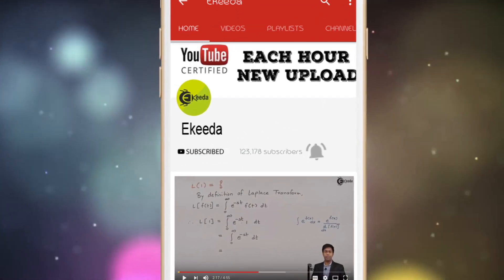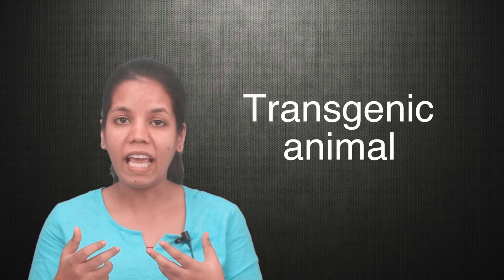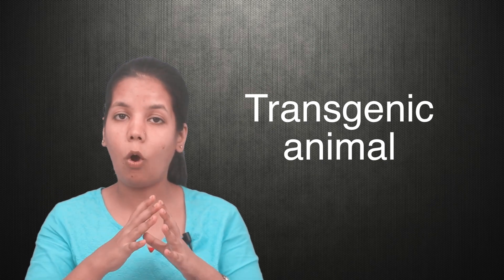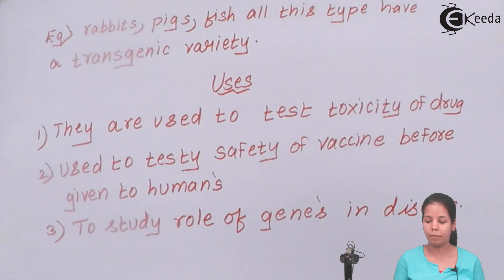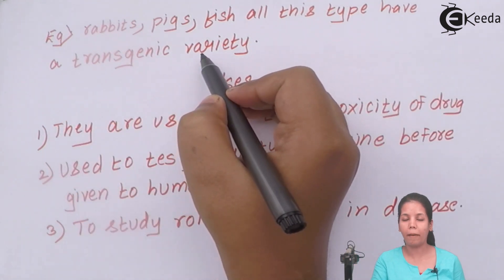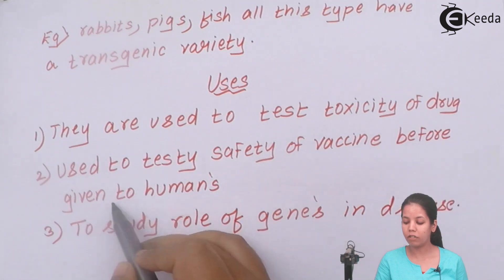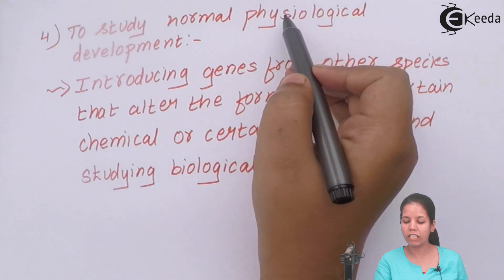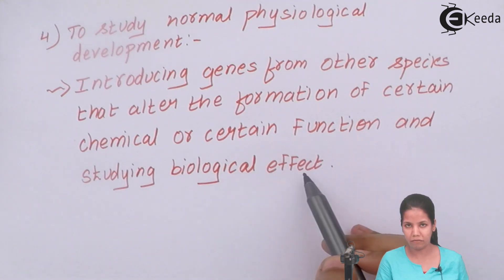Transgenic Animals - Genetic Engineering and Genomics - Biology Class 12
Video Lecture on Transgenic Animals from Genetic Engineering and Genomics chapter of Biology Class 12 for HSC, CBSE & NEET.

Watch Previous Videos of Chapter Genetic Engineering and Genomics:-

Happy Learning : )